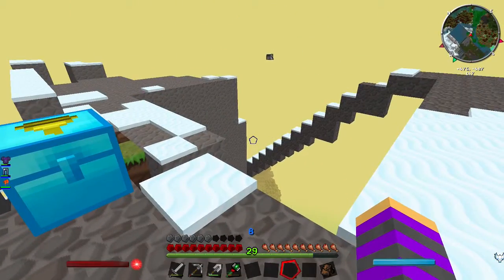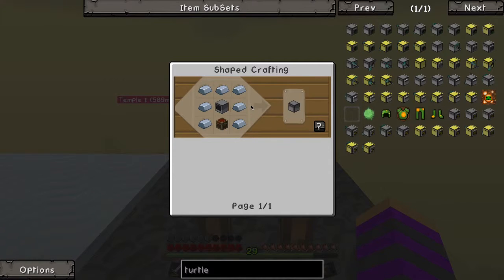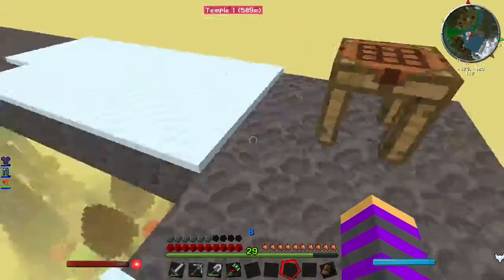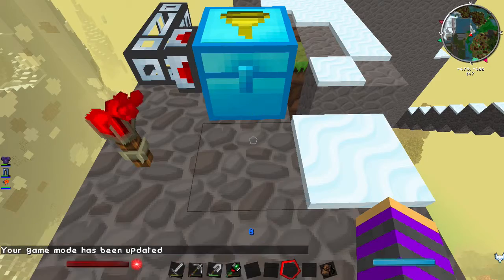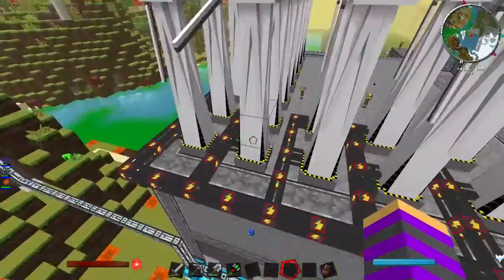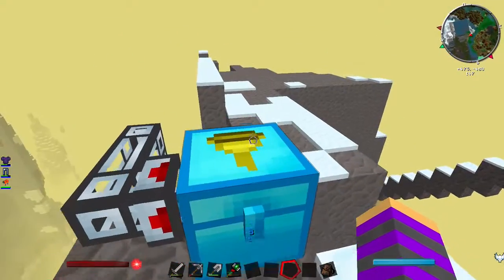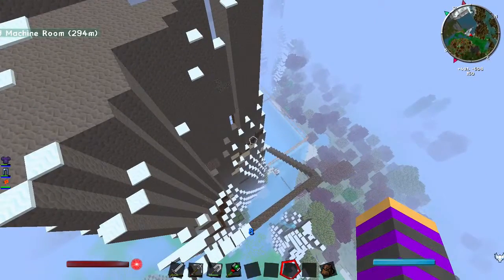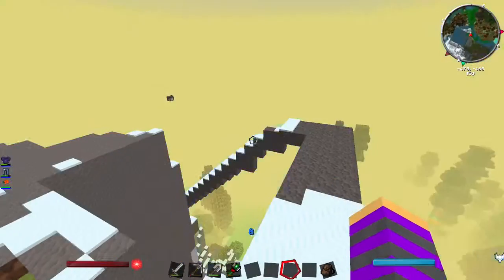05 RockBotTricksAndTraps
Tricks and traps for young players! Oh! And I think I have fixed the audio issues!

Mmmm. Discovered green ginger wine...